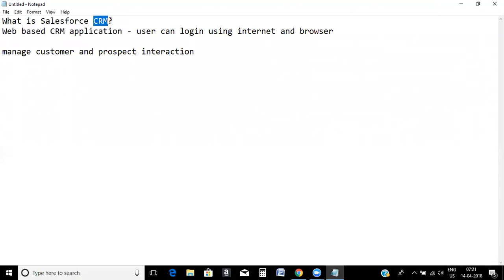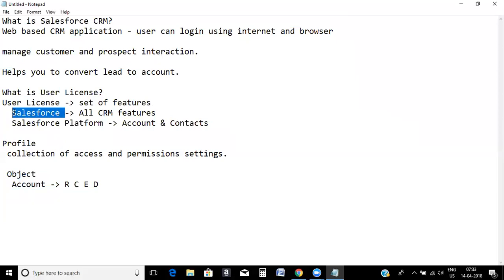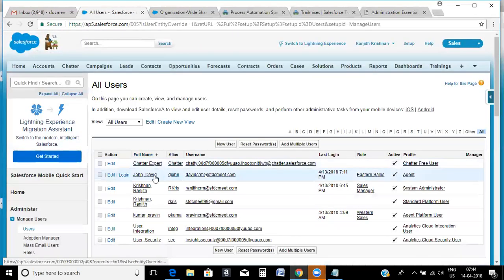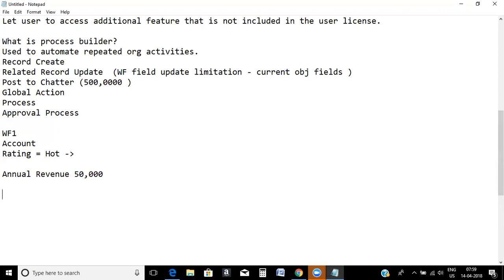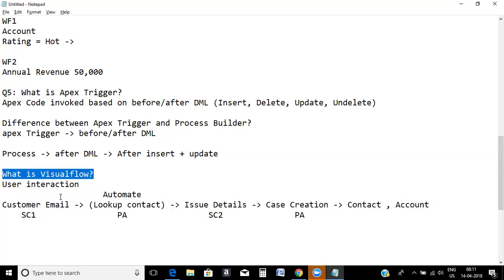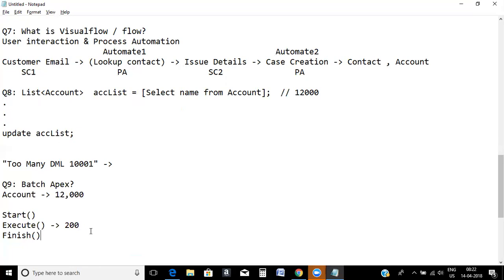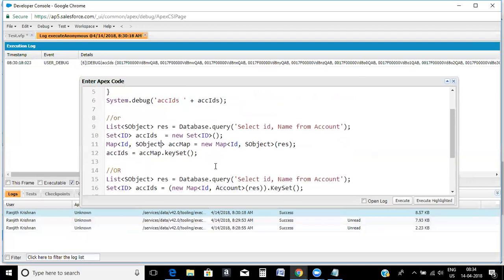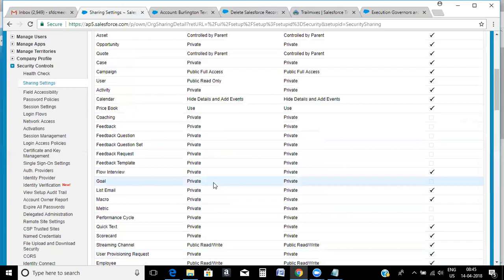Salesforce Interview Questions with Demo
This session covers few questions on below topics
Salesforce Basics - License
Process Builder - Workflow - Flows
Apex Trigger - SOQL - DML - Governor Limit

- We do have experts in Salesforce CRM Training